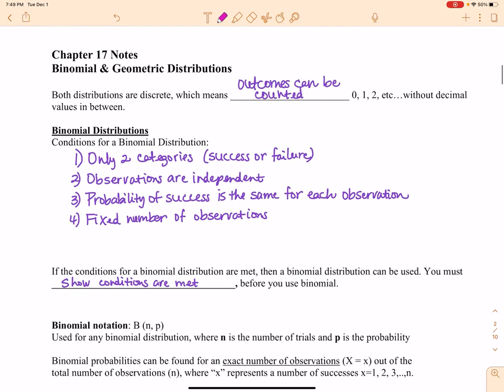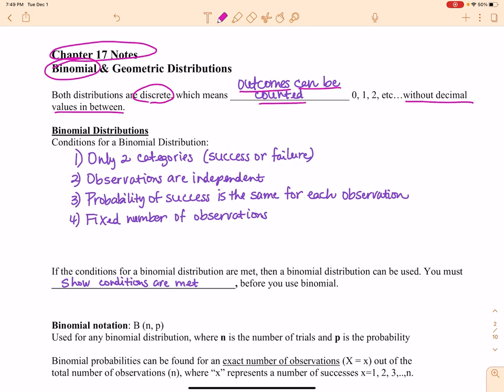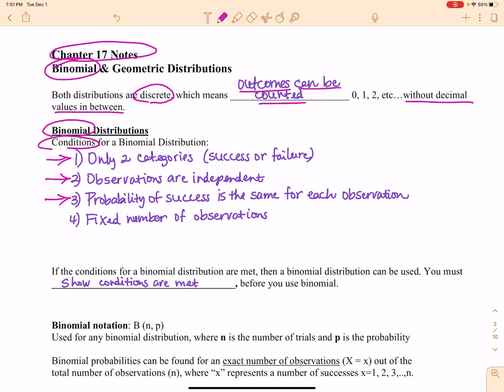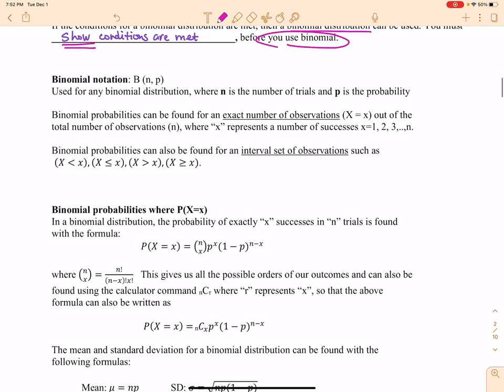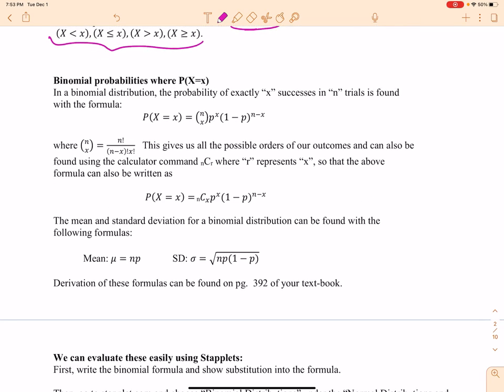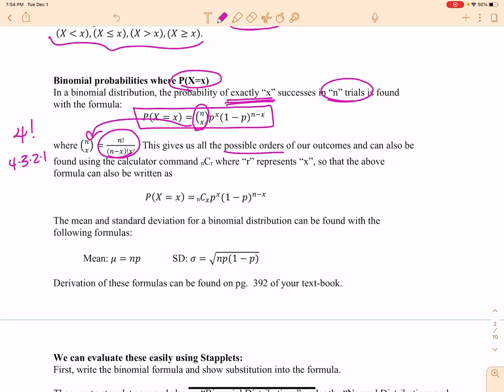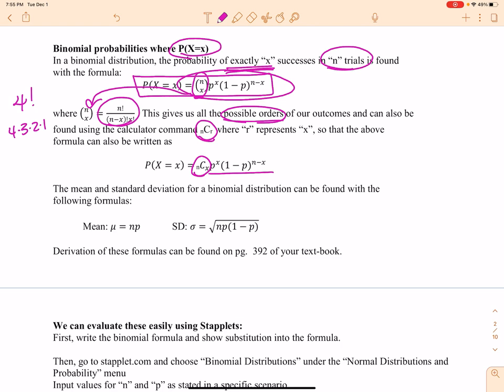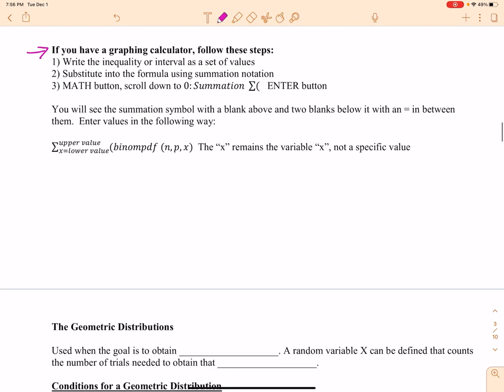Unit 5 Binomial Distributions 1